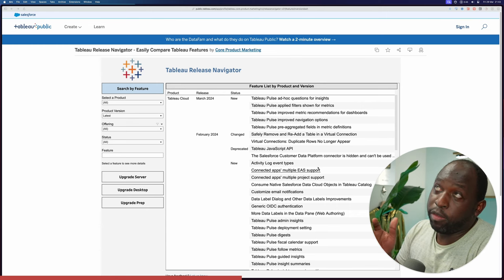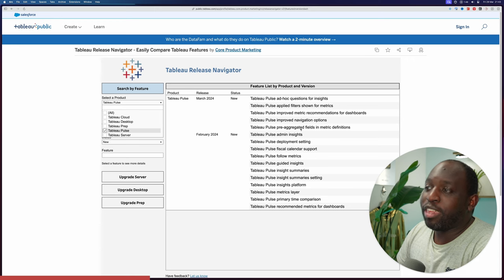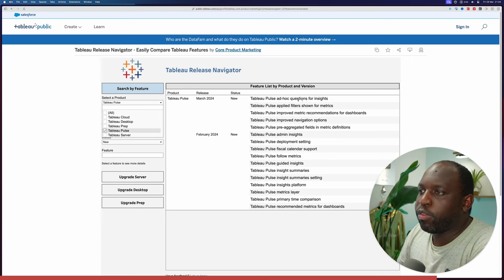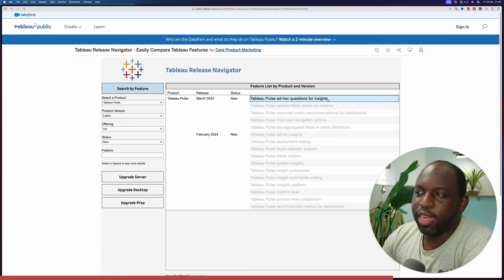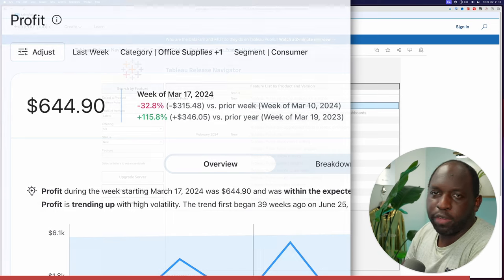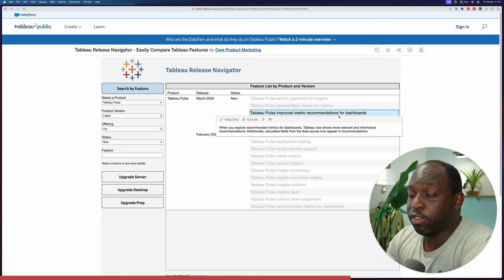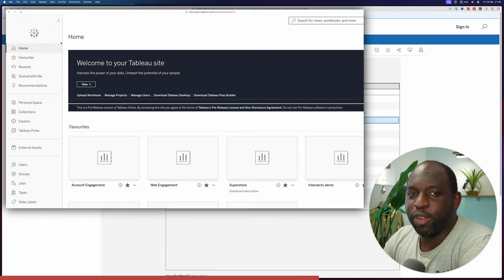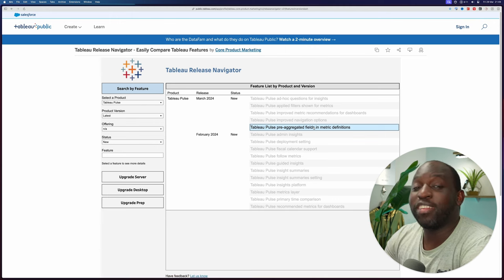Tableau Pulse Updates March 24 | New in Tableau 2024.1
Lats of the videos on Pulse for a while. In this one I'm covering the updates shipped to Pulse towards the end of March

Timestamps
0:00 Intro
0:12 Context
0:58 Tableau release Navigator
3:10 Pulse ad hoc Questions
4:19 Applied filters displayed
4:55 Metric Recommendations
6:18 Navigation Updates
6:59 Pre-aggregated field Support